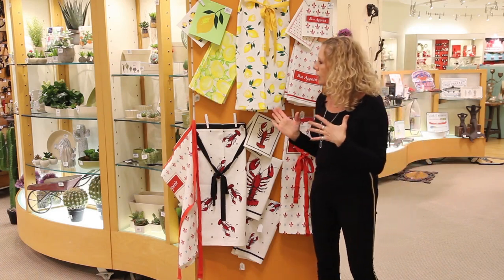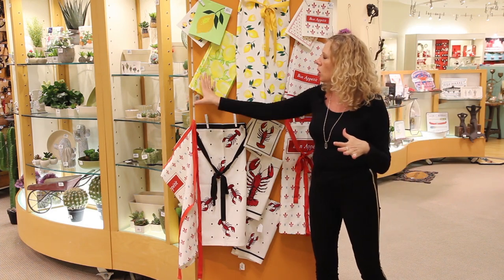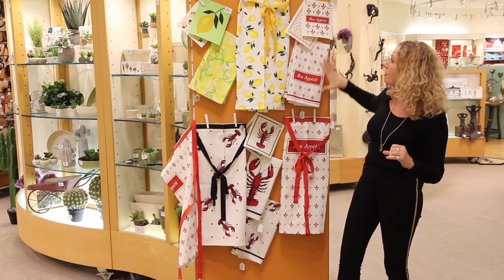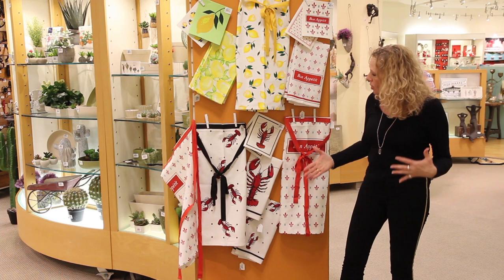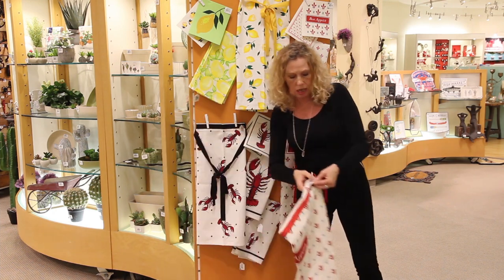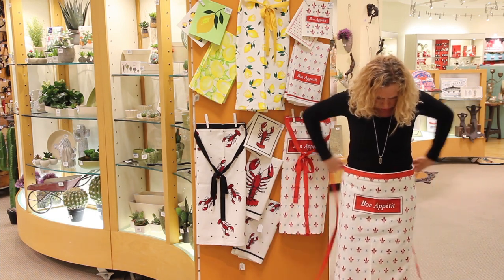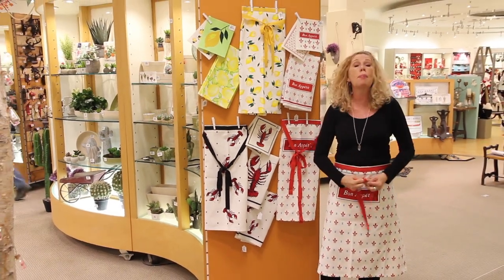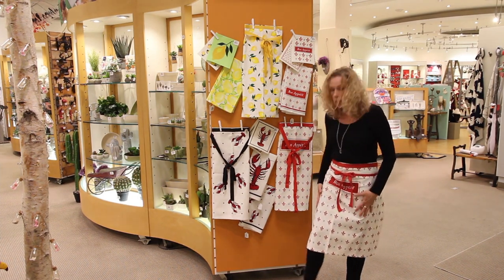Abbott 2019 Everyday Collection – Bistro Aprons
Jennifer Boake, Abbott's Senior Buyer introduces the 2019 Everyday collection
Start your cooking or entertaining in style with these colourful bistro aprons. Exclusively designed by Abbott, these cotton bistro-style aprons are designed to be worn around the waist